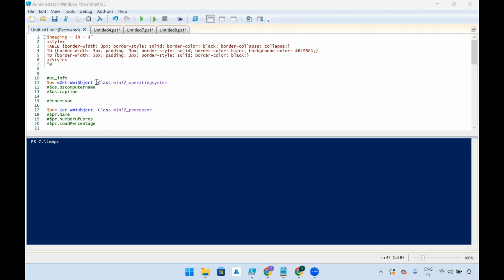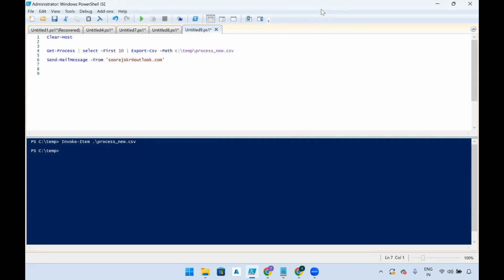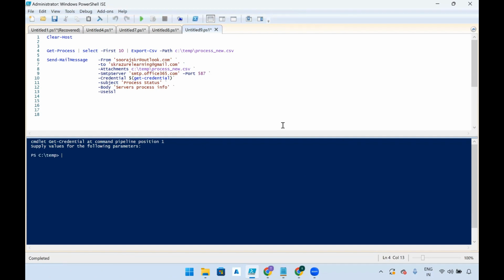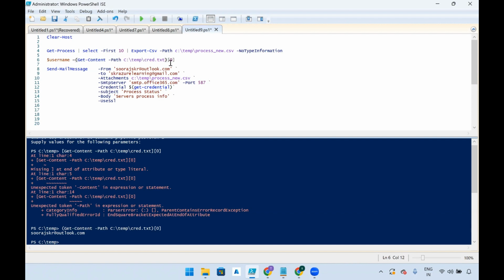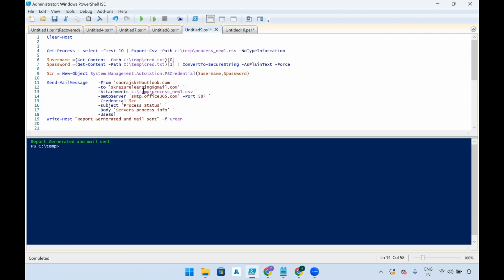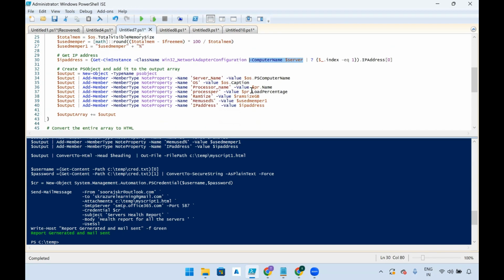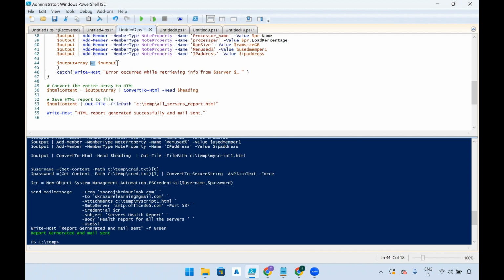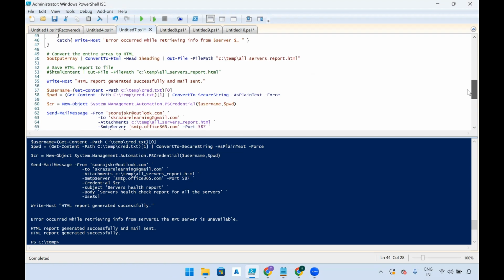Session37- PowerShell - End of the session : Generate a script report and send it via email